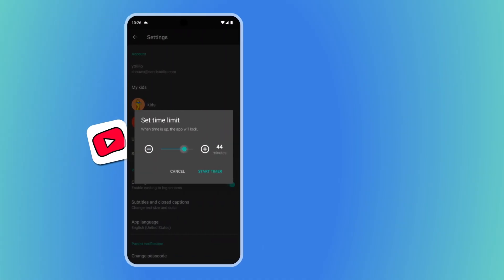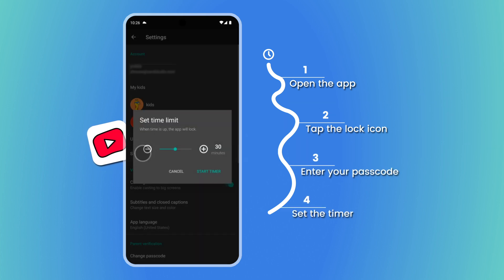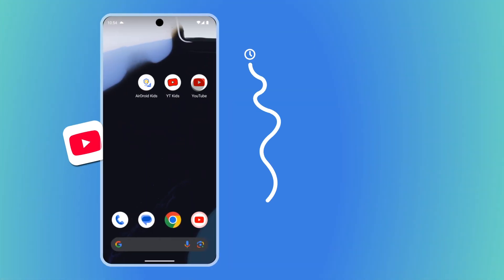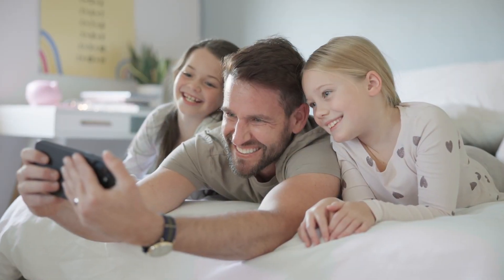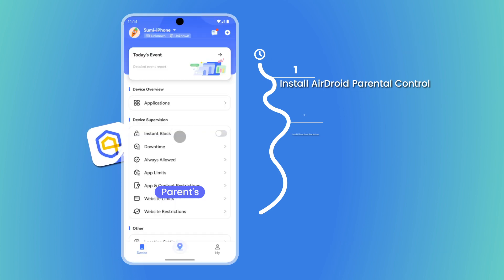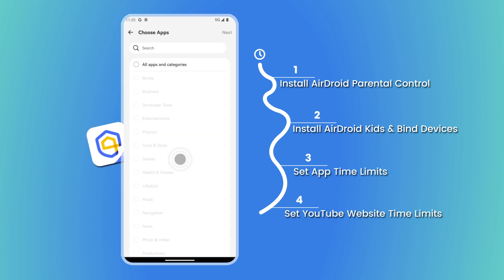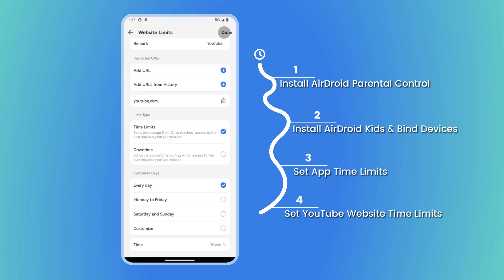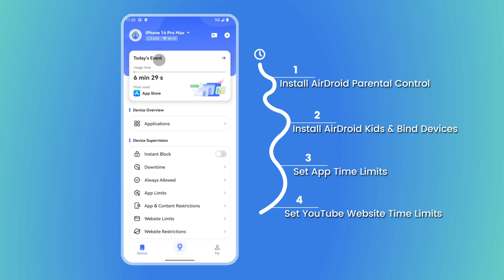3 Easy Ways to Limit Time on YouTube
In this video, we will demonstrate simple yet effective ways to reduce YouTube usage time and encourage a healthier digital lifestyle, particularly for children.

Chapters:
0:00:10 Method 1. Set Time Limit on YouTube Kids
0:00:38 Method 2. Set Break Reminders on YouTube
0:01:00 Method 3. Use Airdroid Parental Control Apps for Full Control